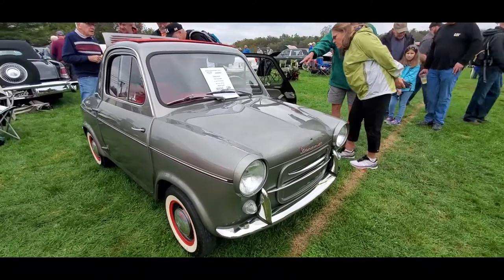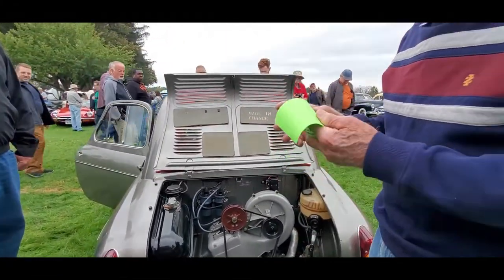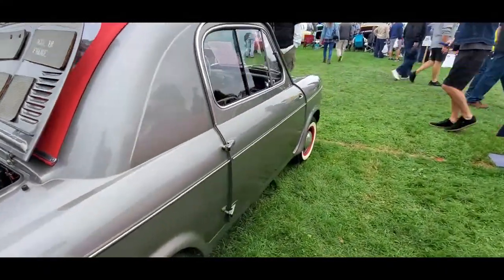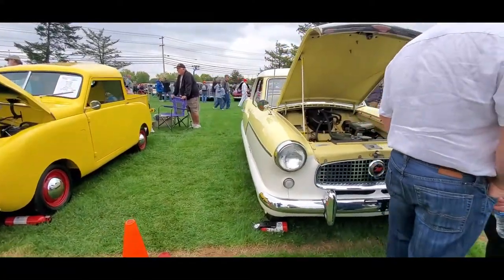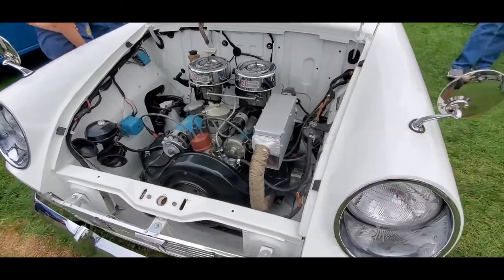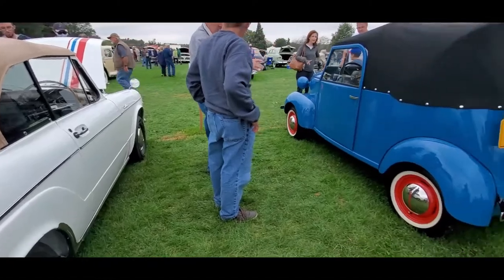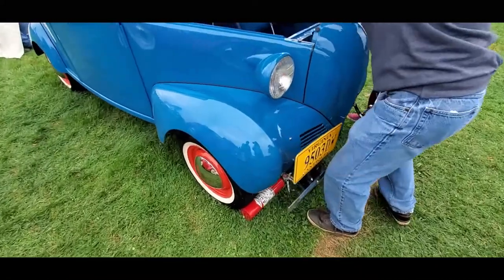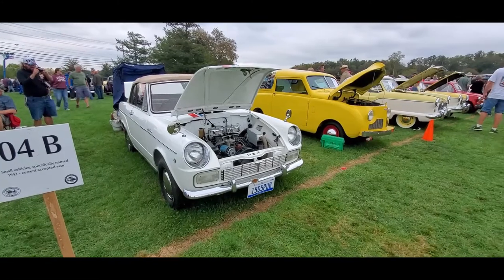Unusual Small Cars,Vespa,Zastava,Metropolitan,Publica,1939 & 1947 Crosley,Bantam Hershey Car Show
When I say small, I mean SMALL! Vespa, the Italian car built in France, Zastava, the Polish/Italian car, Toyota Publica convertible, Crosley and American Bantam at the 2021 AACA Fall Meet, Hershey car show. For more great events like this visit your regional calendar of events, and UKWheelsEvents.com